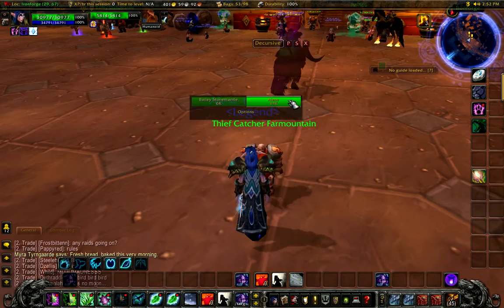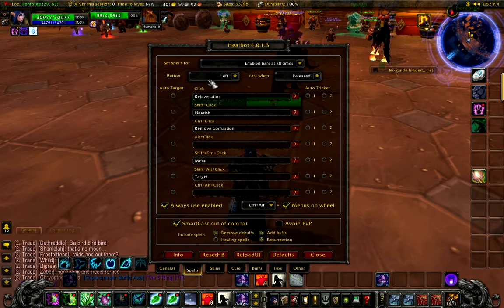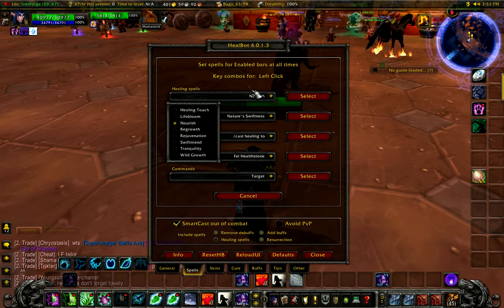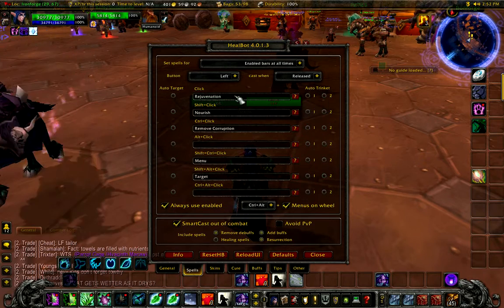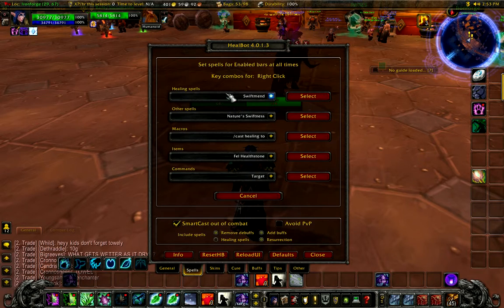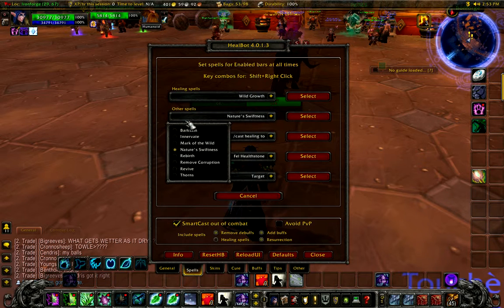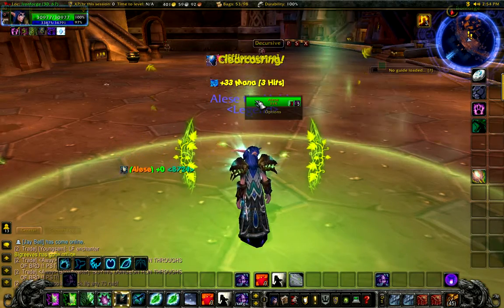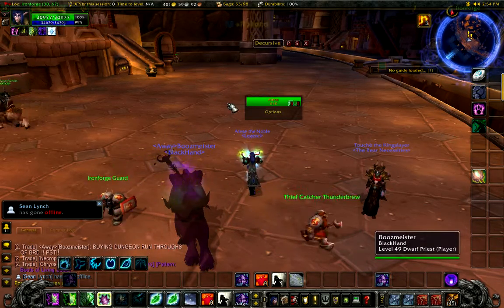Wow 2010 11 14 13 52 18 51